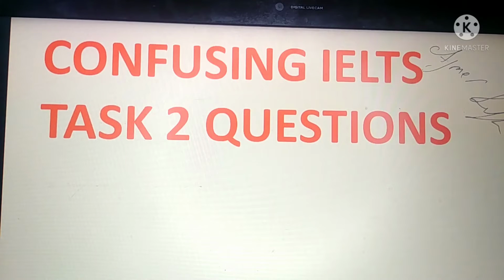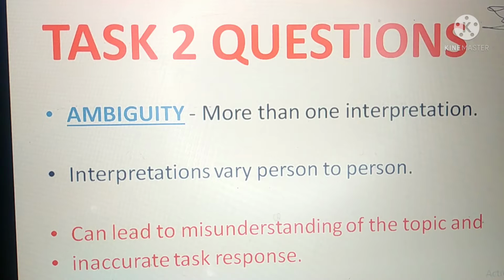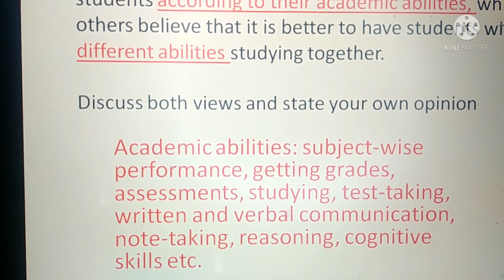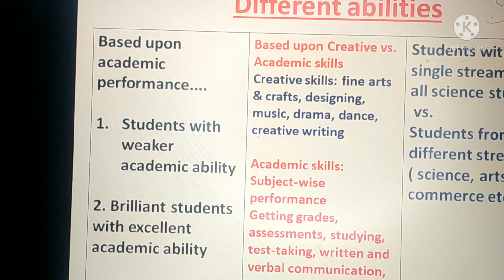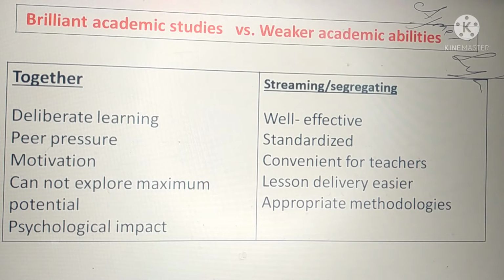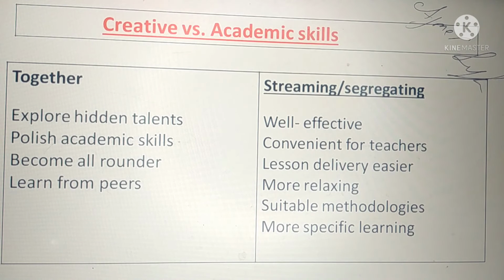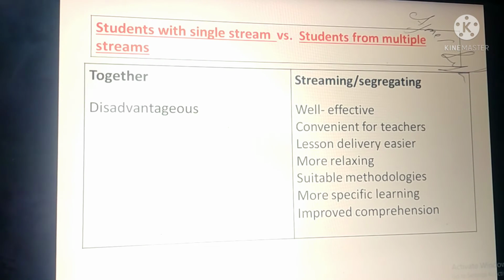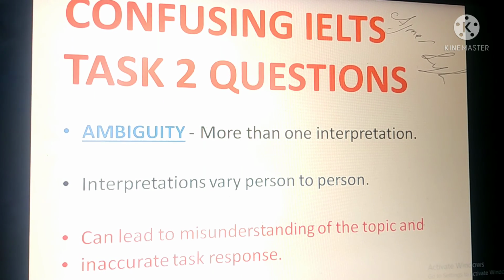Why you lose band scores in Ielts Essay Writing? Confusing IeltsTask 2 Question Statements||Topic-1